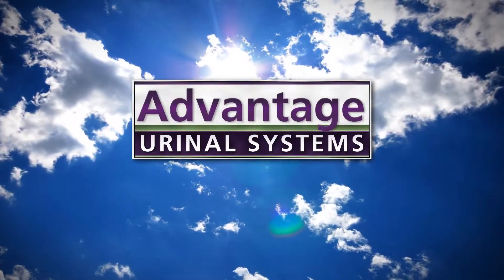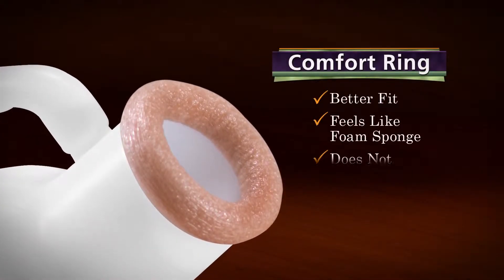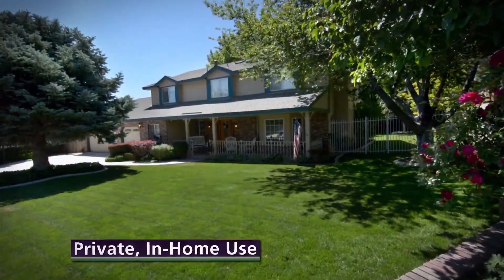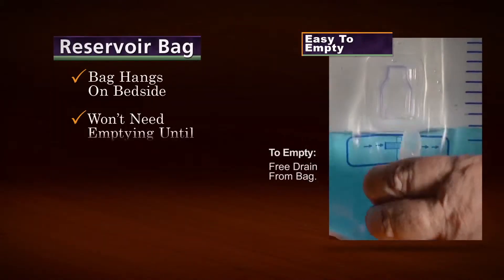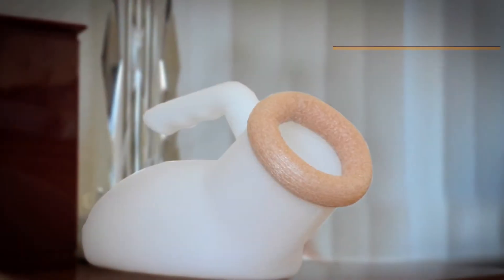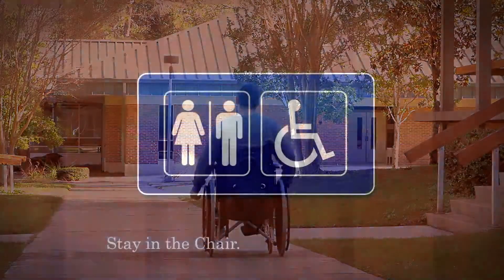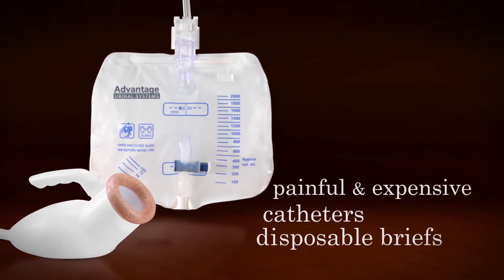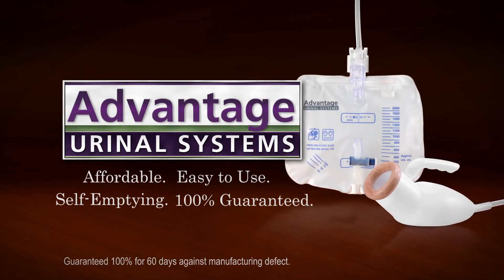Advantage Comfort Male Urinal System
Advantage Comfort Male Urinal System is perfect for those with urinary incontinence, wheelchair bound, home bound or require assistance with toileting. It can be easily used from a variety of sitting or laying positions.